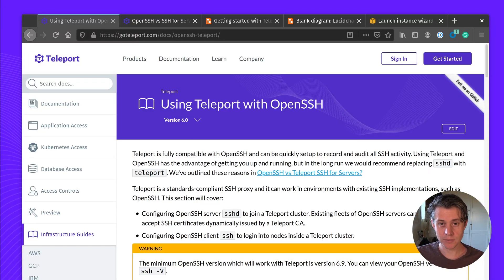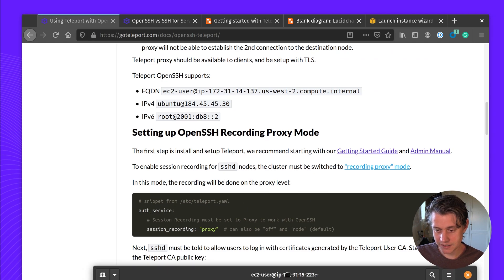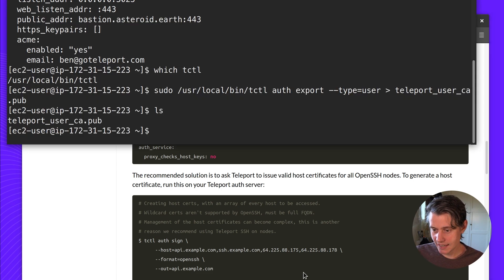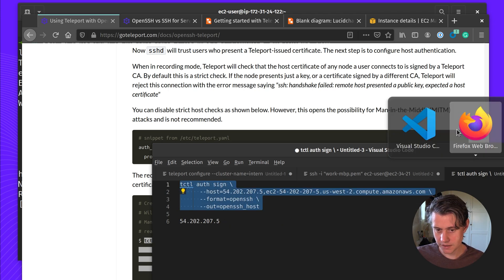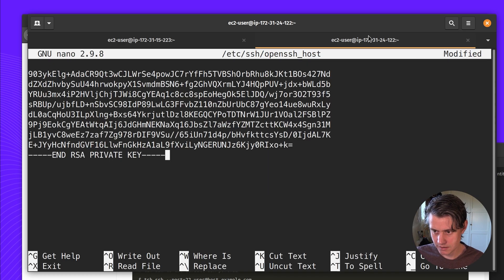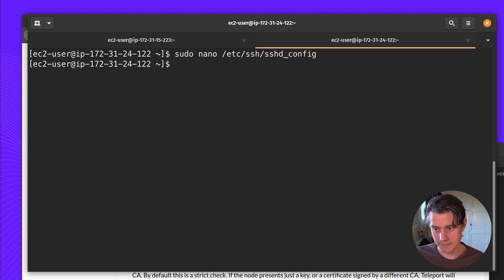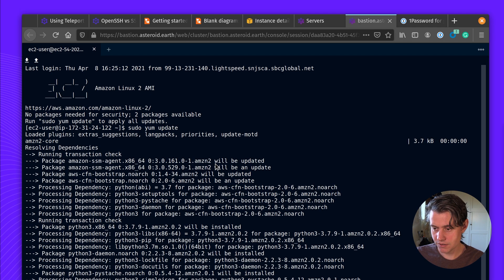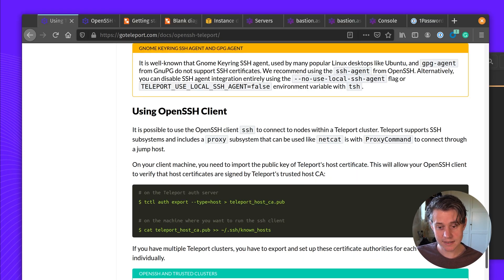Using Teleport with OpenSSH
0:00 Introduction
2:15 Setting up OpenSSH Recording mode
2:50 OpenSSH Public/Private Key & OpenSSH Cert
3:41 Export Teleport CA Cert
4:45 Creating a new EC2 Host to connect to
5:16 tctl auth sign --host
7:48 Importing Teleport CA and setting up /etc/ssh/ssh_config
12:45 Accessing OpenSSH Nodes using the Teleport UI
14:32 Accessing OpenSSH nodes using the Terminal
15:33 Bonus: `tctl auth rotate`